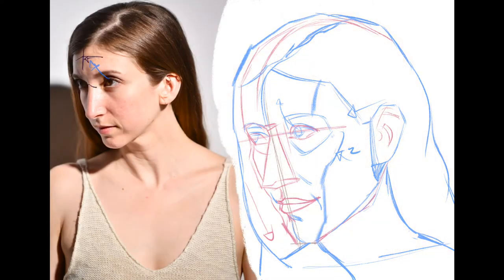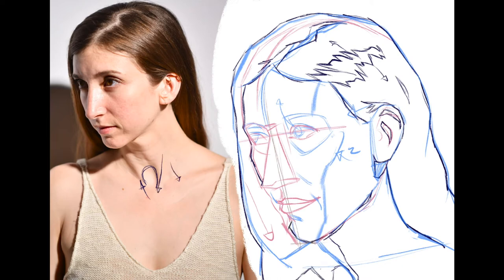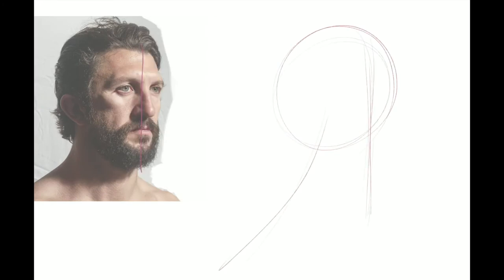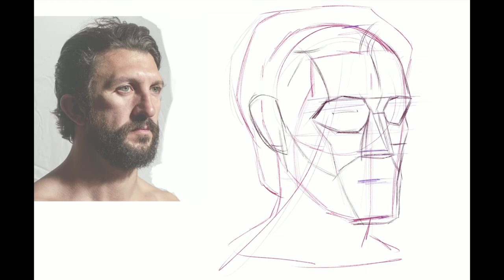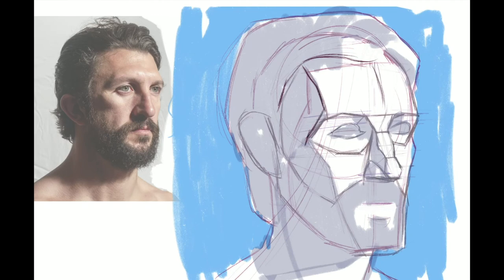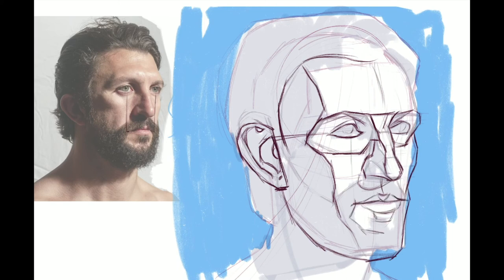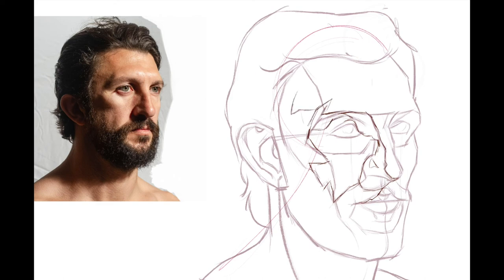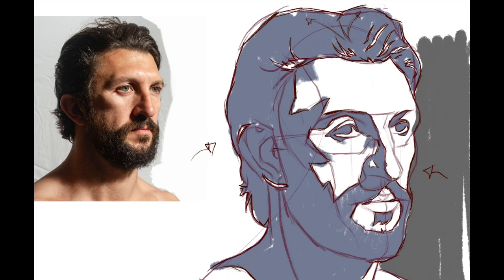Head Drawing Process with Single Value Block-In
In this demo I review the head drawing process using planometric concepts to set-up the construction and proportions of the human head. Once the lay-in is completed, I block in a single value across the head to show how simple values can relay a clear statement in light logic and planometric construction, while also being specific to the model.